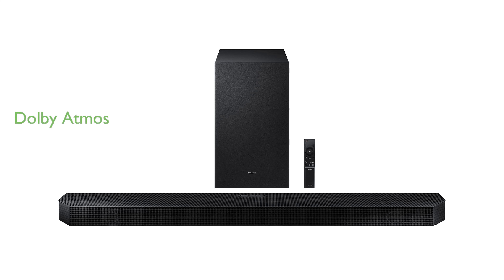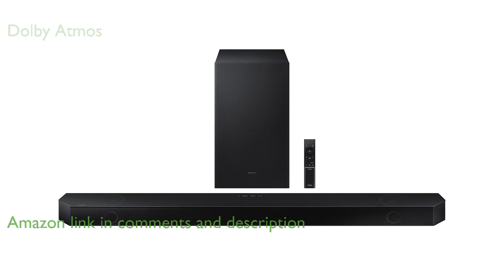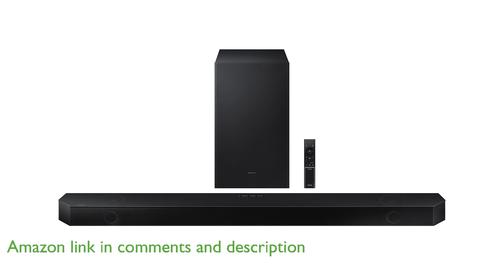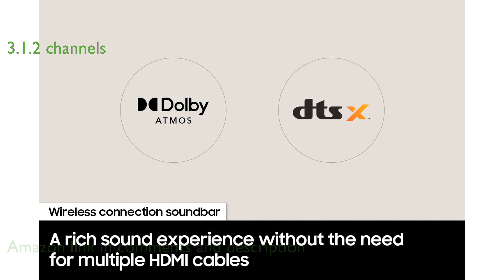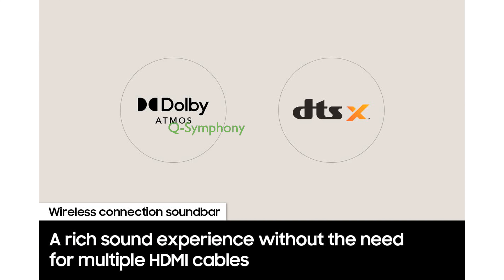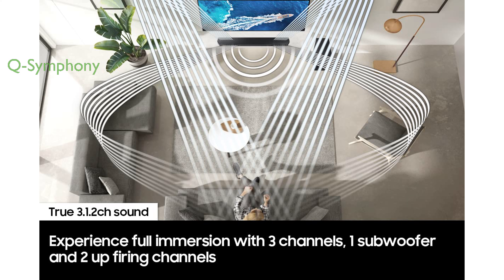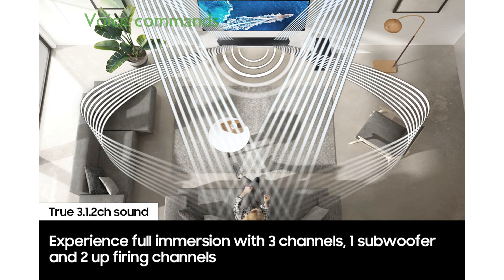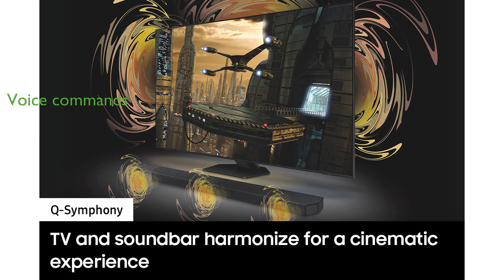REVIEW (2025): Samsung HW-Q700B Soundbar. ESSENTIAL details.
The Samsung HW-Q700B Soundbar offers an immersive surround sound experience with Dolby Atmos technology, eliminating the need for HDMI cables.

Featuring a 3.1.2 channel setup, this soundbar includes three channels, a powerful subwoofer, and two up-firing speakers for a cinematic audio experience.

Q-Symphony technology enhances audio by synchronizing the soundbar with all internal speakers in compatible Samsung TVs for a richer sound.

SpaceFit Sound automatically optimizes the audio to fit your room's acoustics, ensuring the best sound quality in any environment.

The soundbar supports voice commands through popular voice assistants, allowing for hands-free operation and easy control.

With AirPlay 2 compatibility, you can effortlessly stream music from your iPhone or other iOS devices to the soundbar.